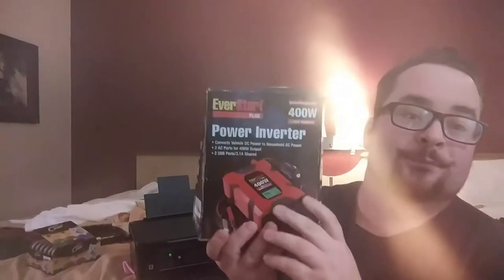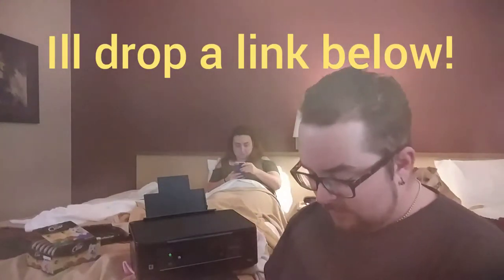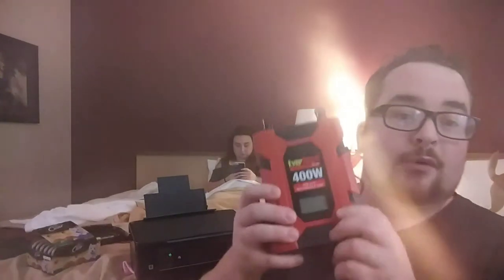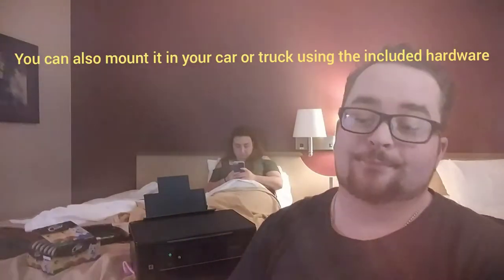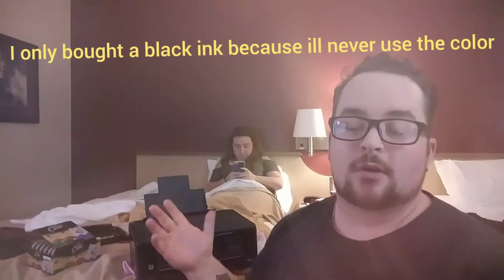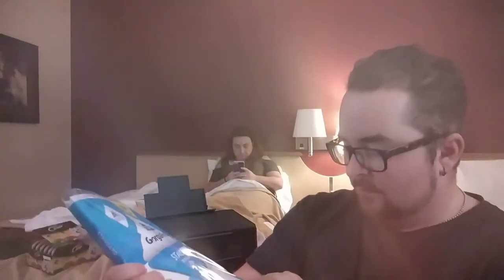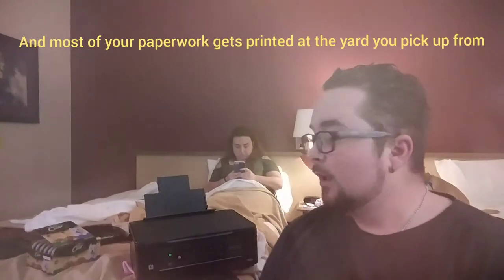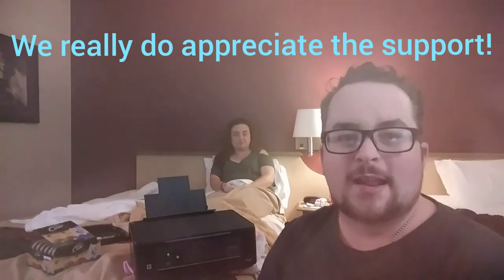RV Transport ~ What kind of printer do we use?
A commonly asked question for us is wjat kind of printer do we use? so, heres your answer! Its an epson XP-446.